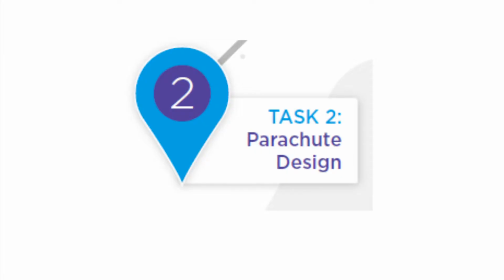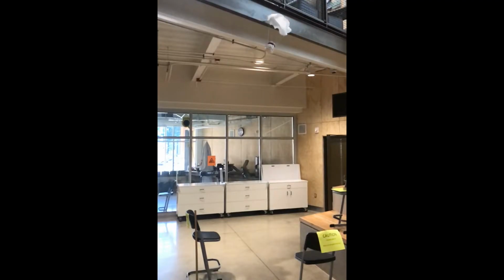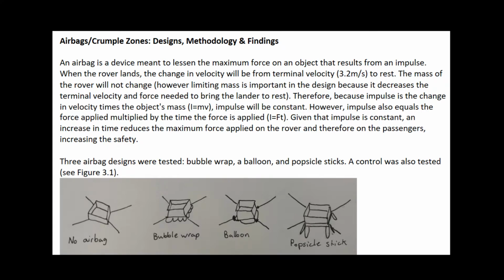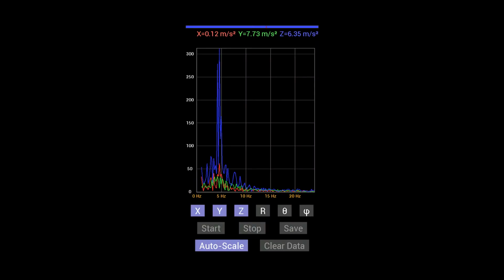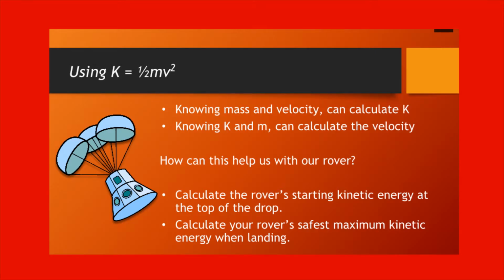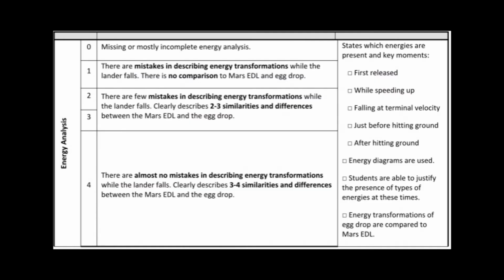Mission to Mars: Knowledge in Action AP Physics 1 Curriculum